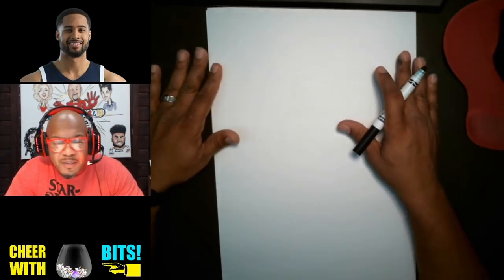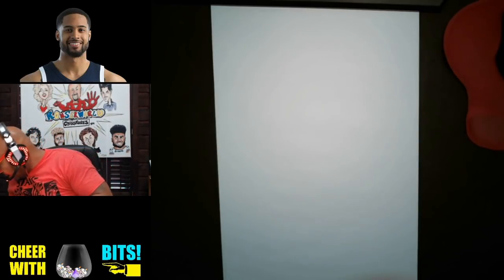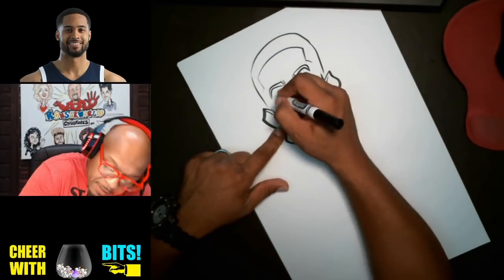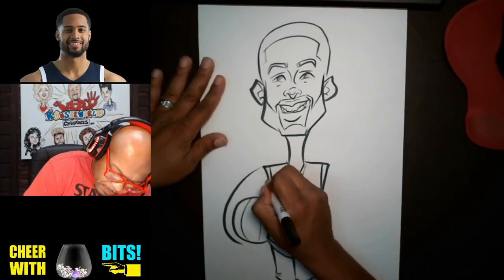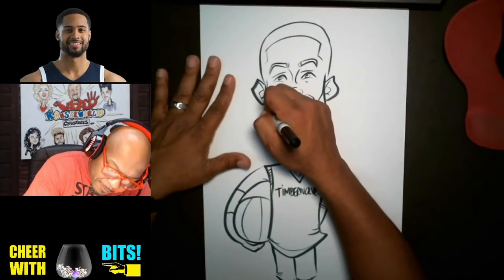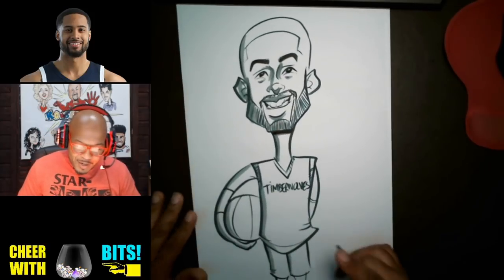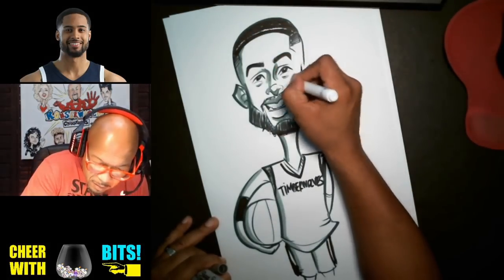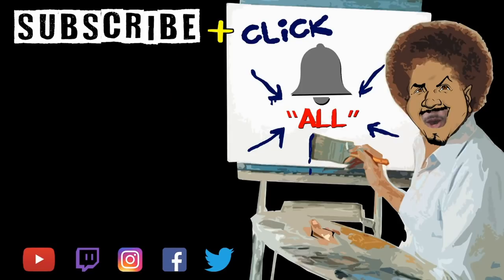How To Draw a Full Body Caricature | Melo Trimble